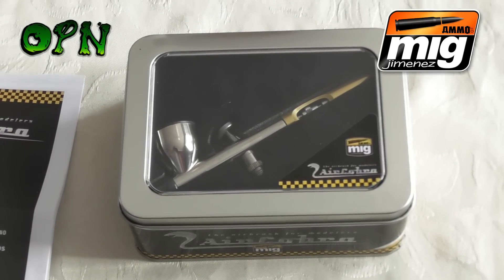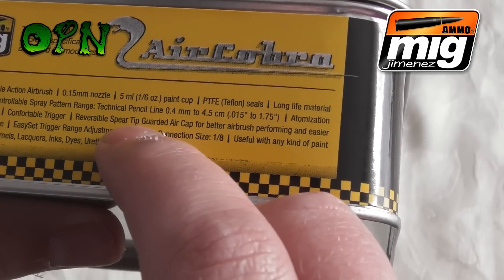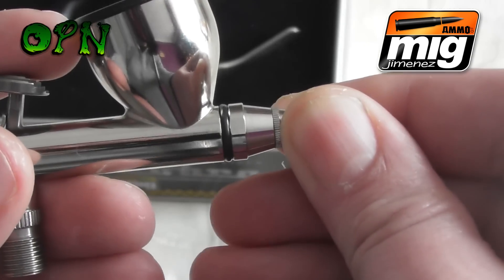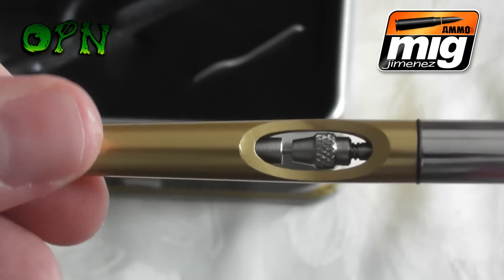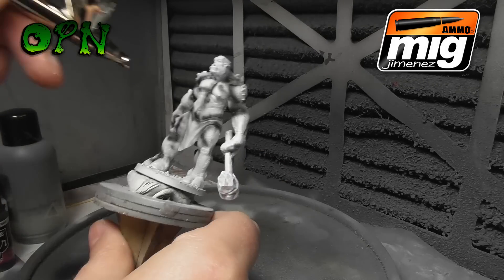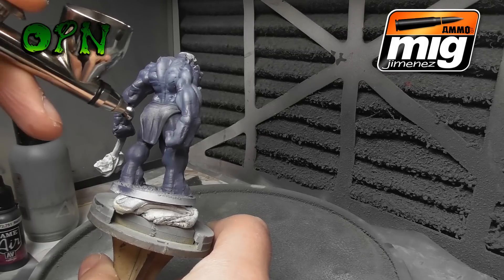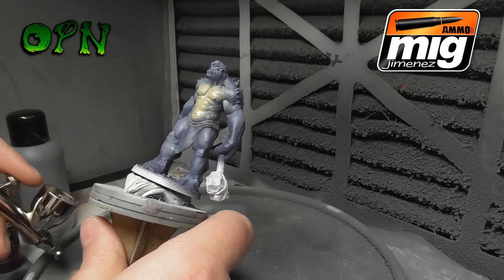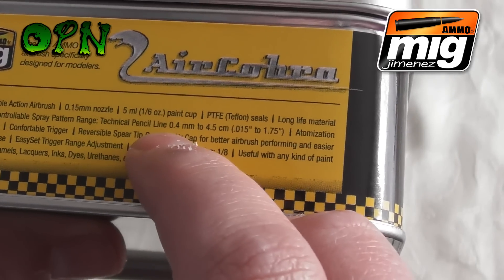Air Cobra Ammo Of Mig airbrush review + paint tests